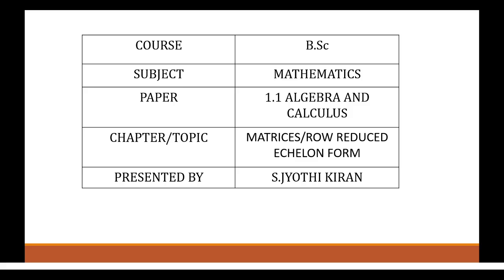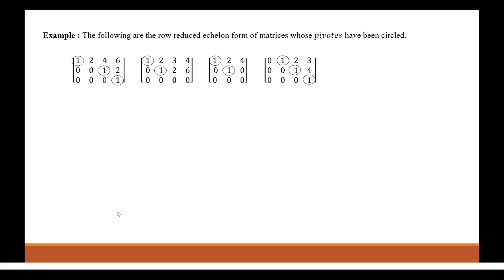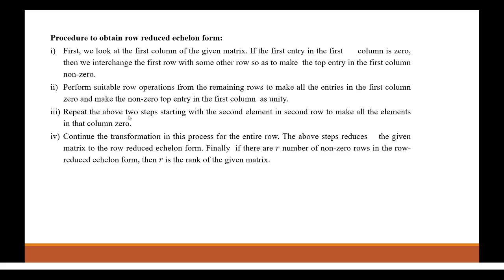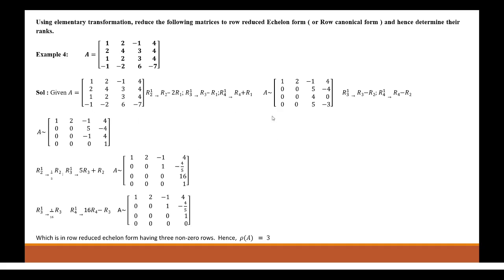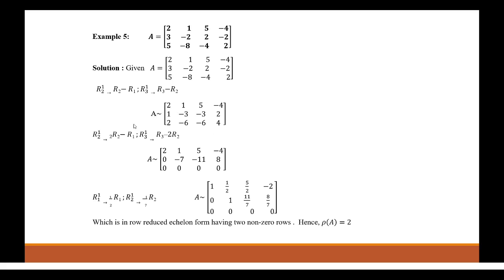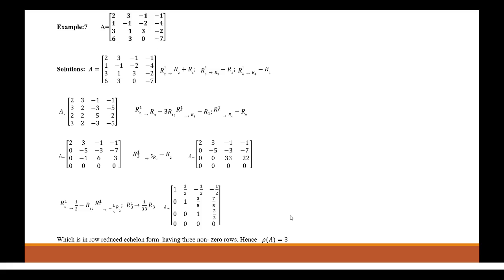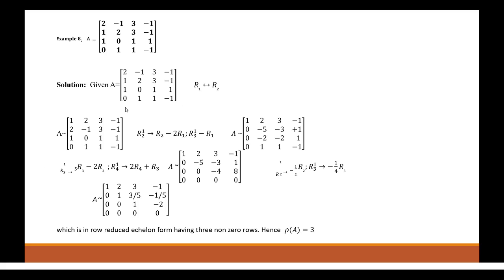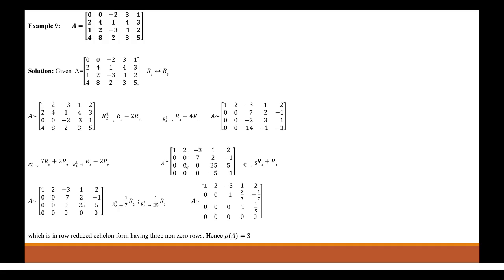Row Reduced echelon form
51- Row reduced echelon form